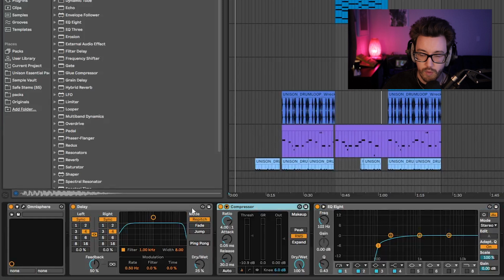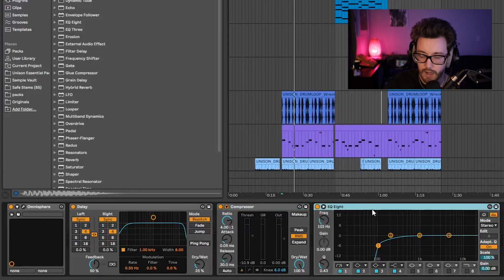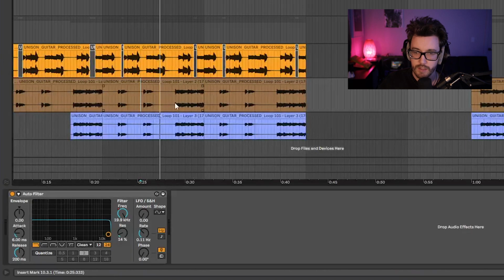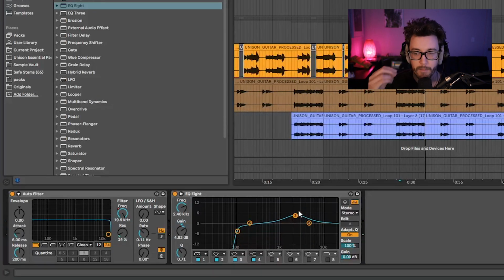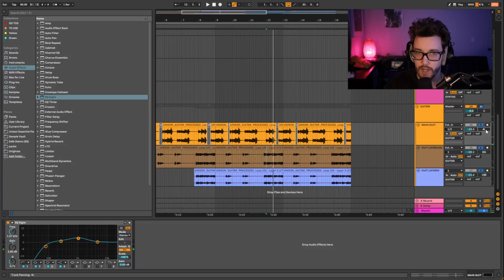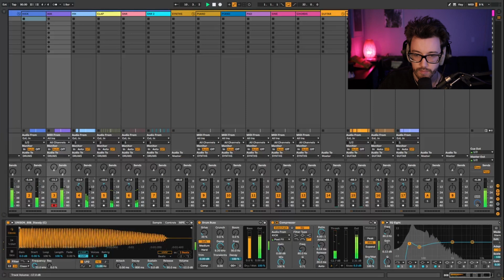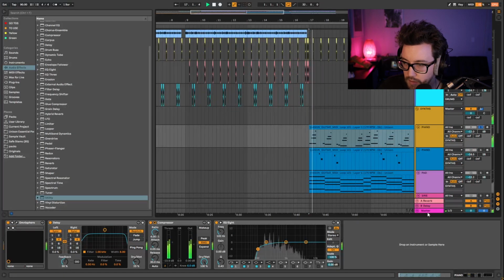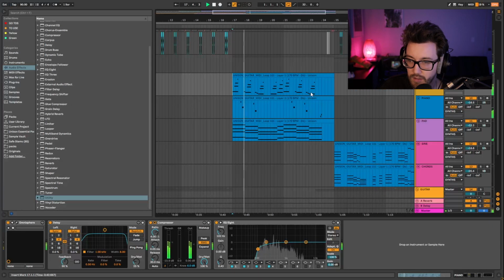Avoid These 5 Common Mixing Mistakes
Avoid These 5 Common Mixing Mistakes | Get the free products used in this video here ➡️

In this video, we'll show you key mistakes that are commonly made when mixing and the correct techniques to help you achieve a more polished professional sounding mix.

Chapters:

00:51 - Too Many Plug-Ins
02:49 - Order Is Everything
05:43 - Turning Levels Down vs Up
10:45 - Mix One Element at a Time
13:13 - Mono vs Stereo